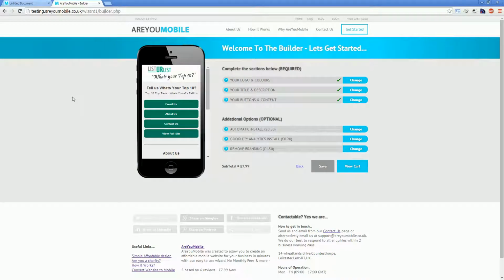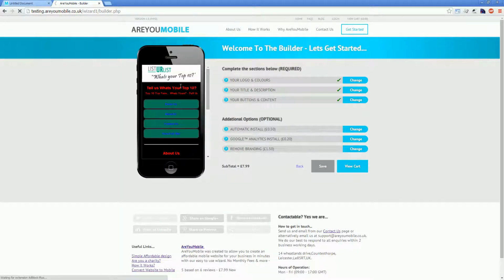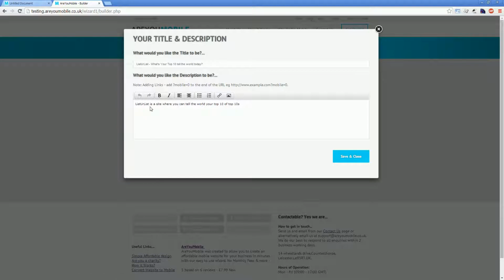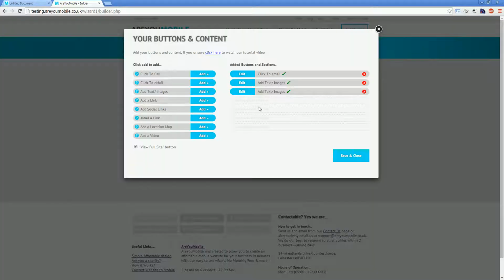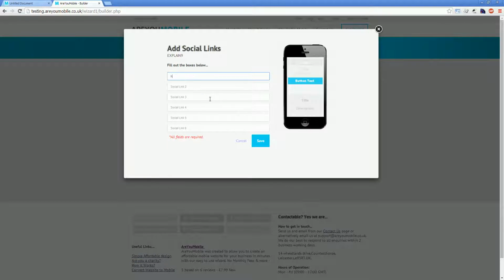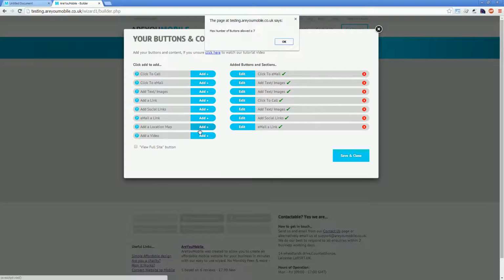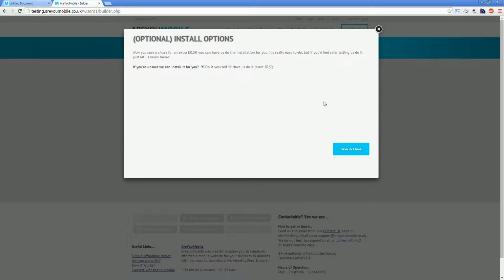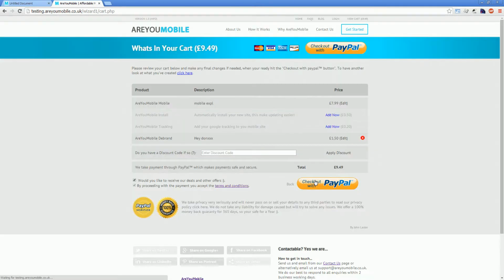AreYouMobile - Mobile Website Builder (Creating Your Mobile Site)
AreYouMobile | Using the Mobile Website Builder

Our mobile website builder is hopefully as straight forward as possible to use, but just in case we created this video to talk you through it step by step to build your perfect mobile website.

AreYouMobile was created to allow you to create an affordable mobile website for your business in minutes with our easy to use wizard.